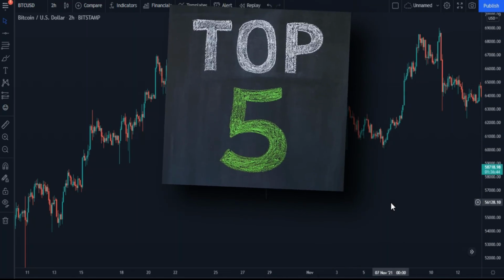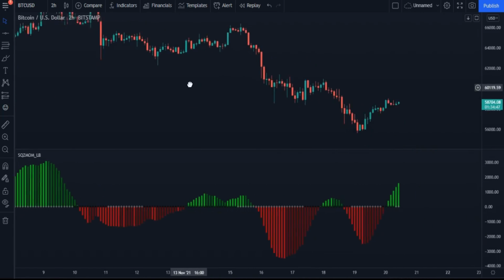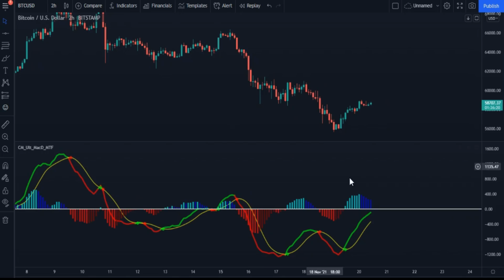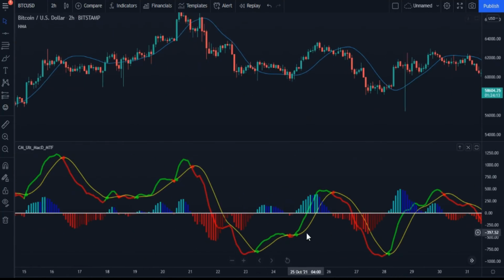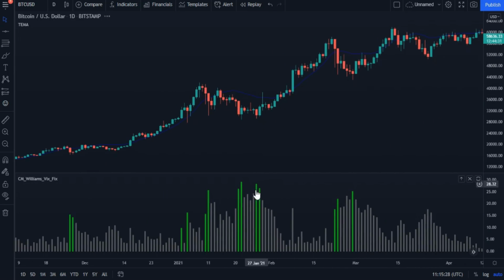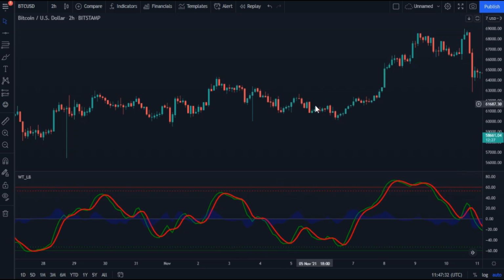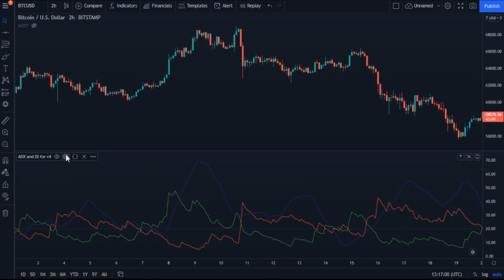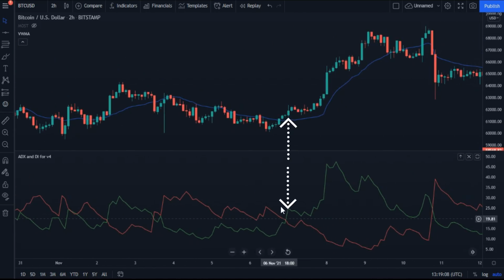Top 5 Trading Indicators - Best Powerful and Free Tradingview Indicators in 2021- Time Frame 1H 2 1D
Get valuable prizes on Bybit:
3.5% deposit bonus,max $3,500 bonus/user
Rewards distributed within 15 days after deposit
VID: MACD+SMA+LSMA
BUY AND SELL INDICATOR and STRATEGY